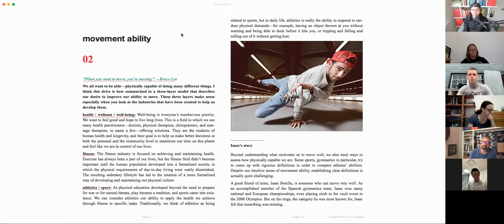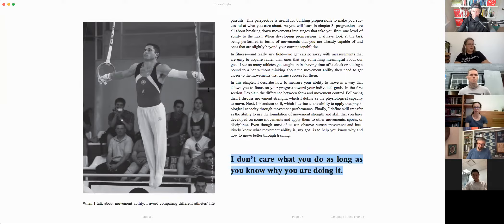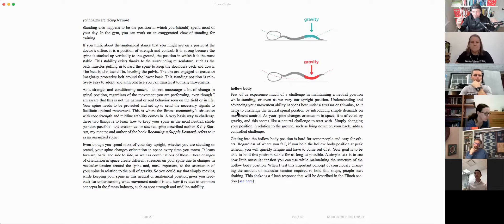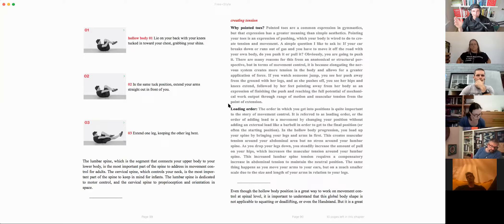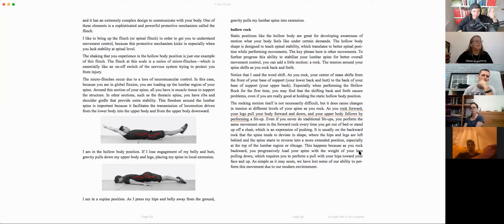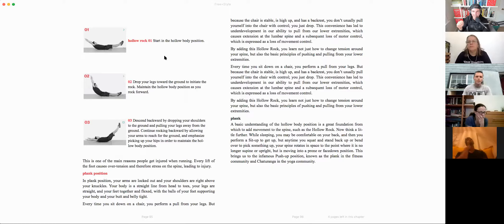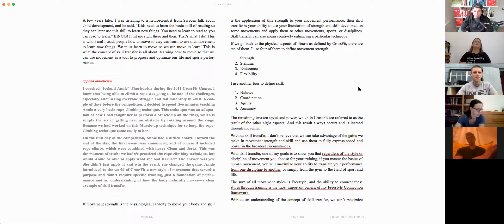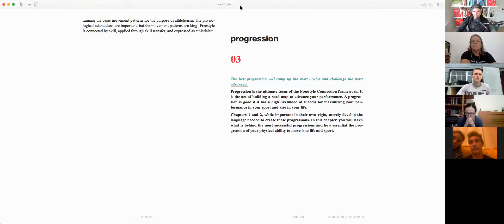MOVEMENT ABILITY with Carl Paoli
Key Takeaways:

Understanding Movement as a Language: Carl Paoli explores the profound idea of movement as a language, emphasizing its application in fitness, daily life, and sports performance.

Foundations of Body Movement: Discover the fundamentals of body movement, starting with the anatomical position and progressing into the significance of form and control.

Pushing Principles: Gain insights into the foundational principle of pushing in movement, focusing on how it influences stability and progression.

Skill Development: Learn about the interconnected techniques that constitute movement ability and the role of skill in translating strength into effective movement.

In-Depth Q&A and Future Sessions: Carl engages with participants in a thought-provoking Q&A session, addressing questions on eccentric movement, intra-abdominal pressure, and more. Explore the possibility of extended 90-minute sessions to dive deeper into these transformative concepts.